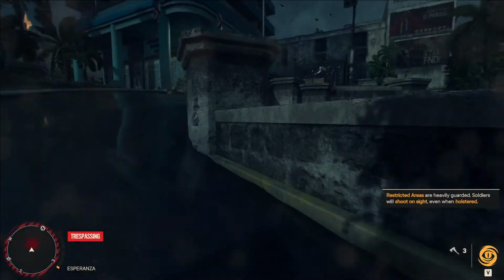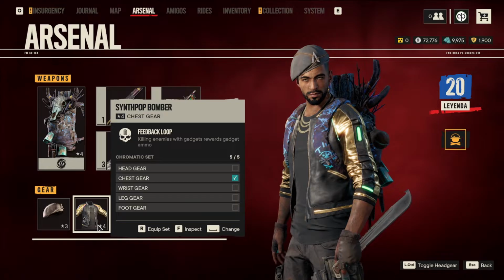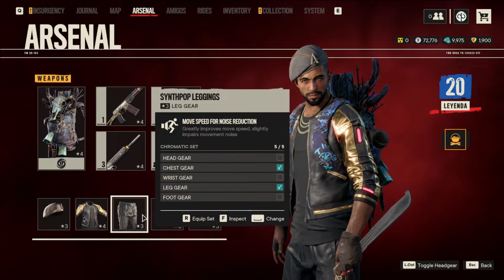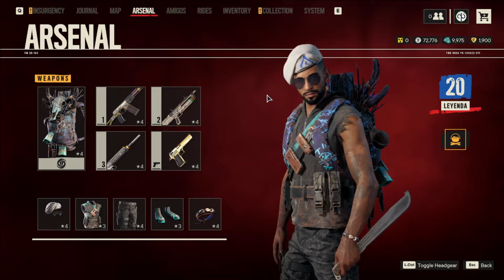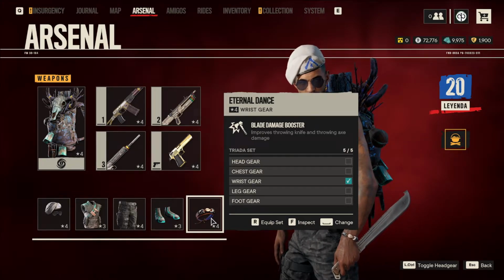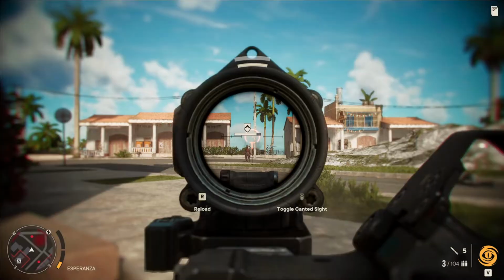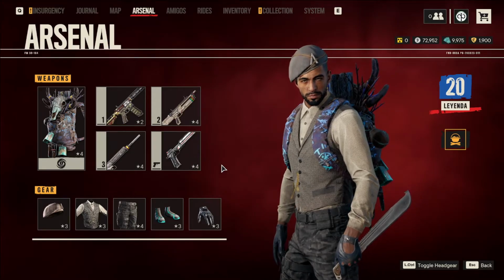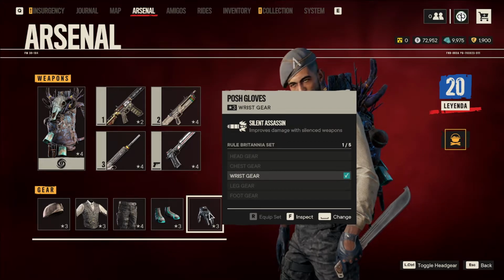3 ULTIMATE STEALTH BUILDS // Far Cry 6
00:00 Intro
00:56 Infinite Gadget Build
03:47 Incognito Build
06:45 Maximum Damage Build
11:08 Outro

Join the resistance and light the spark of revolution in Far Cry 6, you play as Dani Rojas and lead the Libertad Resistance against president Antón Castillo and his regime.

Far Cry 6 is an first-person shooter game developed by Ubisoft Toronto and published by Ubisoft. It is the sixth main installment of the Far Cry series for Amazon Luna, Microsoft Windows, PlayStation 4, PlayStation 5, Xbox One, Xbox Series X/S, and Stadia.

Far Cry 6 Is Out Now!!

Build -
Recurve - poison
(Gunslinger)
Bullseye - precision
Compound - multipurpose
(Press your advantage)
(Nimble shooter)
(High ground)

Vaquero Hat, Dark Tech Hoodie, Primal Pants, Dark Tech Gloves, Mimo Abosi's Mirage

Triador Supremo
(Stealth)
(Headshot supremo)
(Duration)